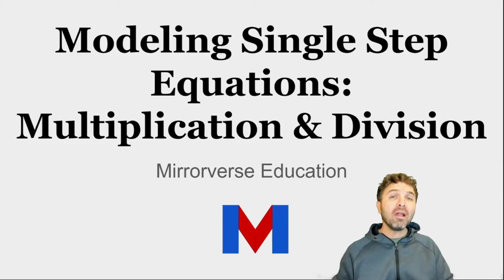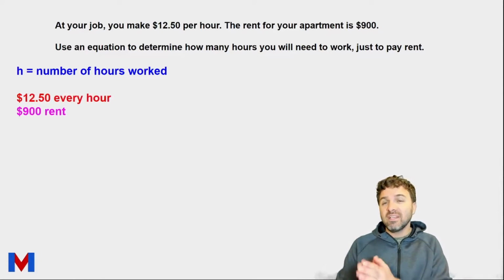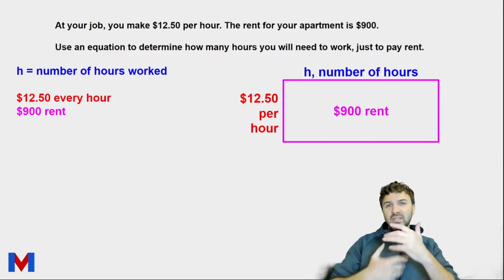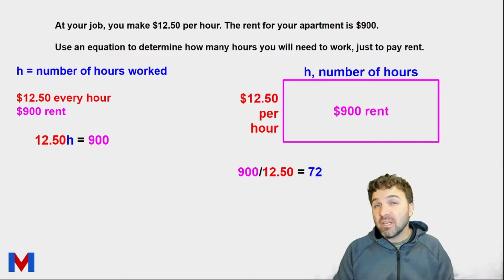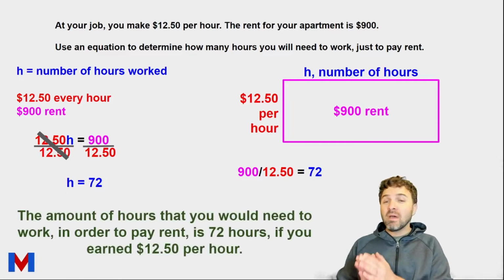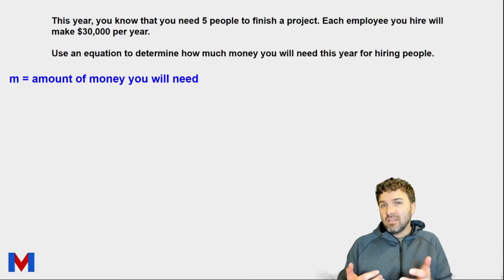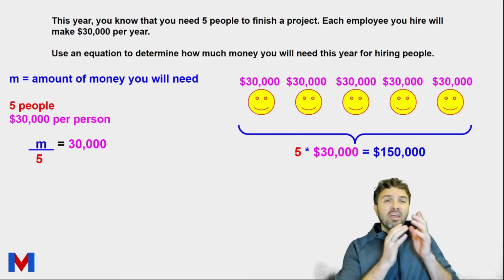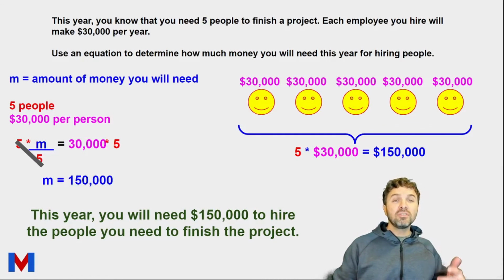Modeling and Solving Single Step Equations with Multiplication and Division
This video guides you through how to solve single step equations involving multiplication and division. We also model single step equations with algebra tiles.